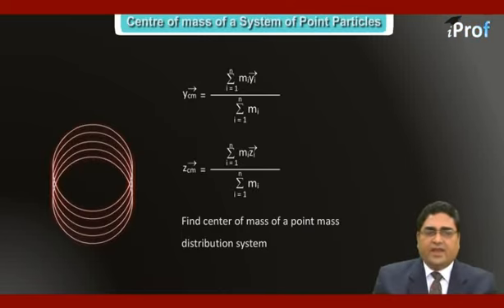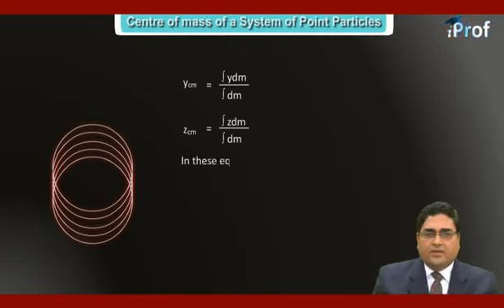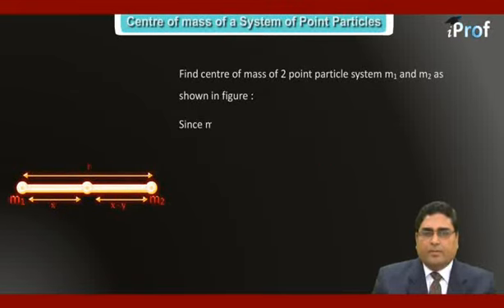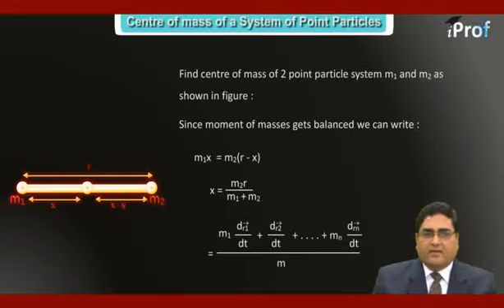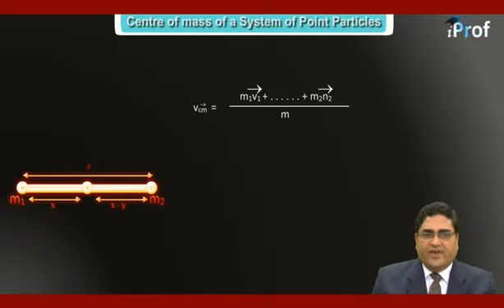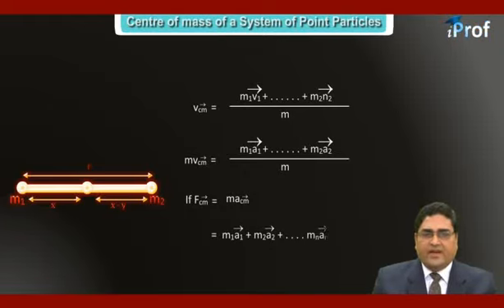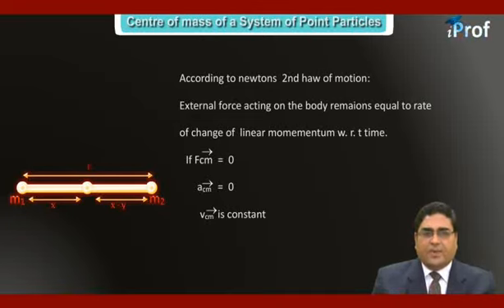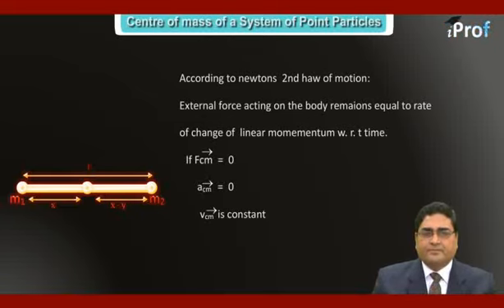CENTRE OF MASS OF A SYSTEM OF POINT PARTICLES p2